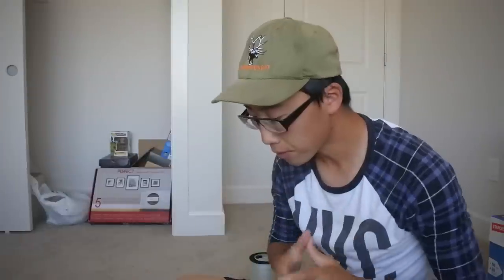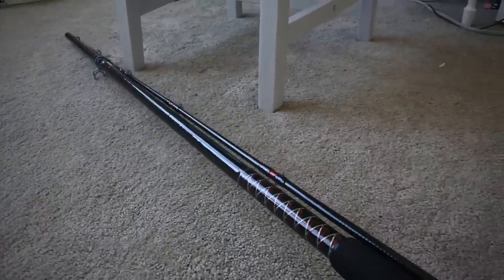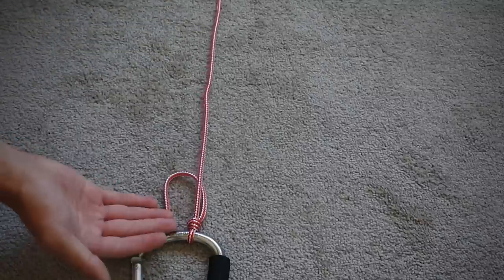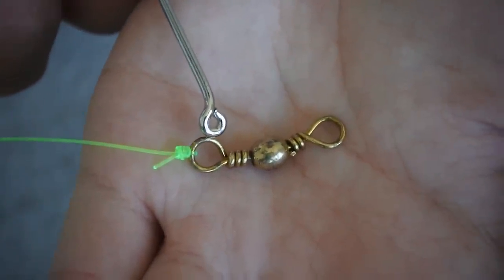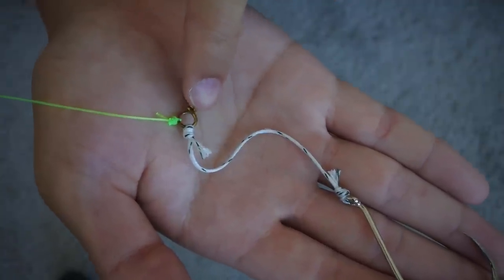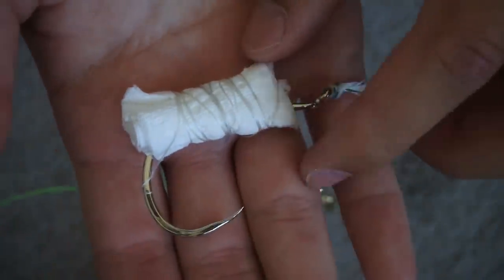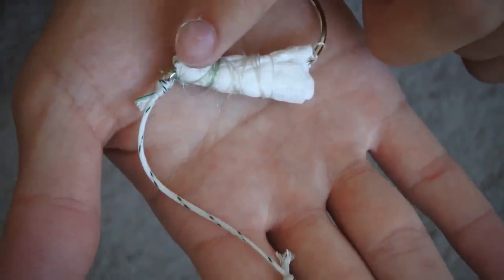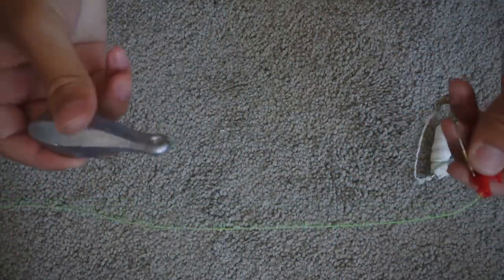2 EASY Rigs for Bank Sturgeon Fishing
How To July 2018. Watch in HD!

Many people have asked to see my sturgeon rig for a couple months now although I have already made a video covering this last year. I decided to do another video to re-cover the method I showed last year and also introduce a second method that I have also been using. These are the ONLY two rigs that I have ever used so far for sturgeon fishing on the bank. They are NOT the RIGHT rigs, the BEST rigs, or the ONLY rigs; they are just what my FAMILY and I use!

00:52 - Tackle Overview
04:25 - How to tie the knot I use
07:11 - Method 1
21:02 - Method 2

→ As of the upload of this video, we are currently at 1,825 subscribers.

→ → CAMERA GEAR ← ←
• Big Camera
• Digital Camera
• 4K Camera
• Chest Camera
• External Mic
• Wind Cover

→ → FISHING GEAR ← ←
• Rod (12'0" Extra Heavy)
• Main Line: 40lbs Monofilament
• Swivel (whichever you prefer)
• Hook (7/0 size)
• Hook Leader Line (130lb braid)
• Weight: 8oz Lead
• Weight Leader Line: 25lb Monofilament